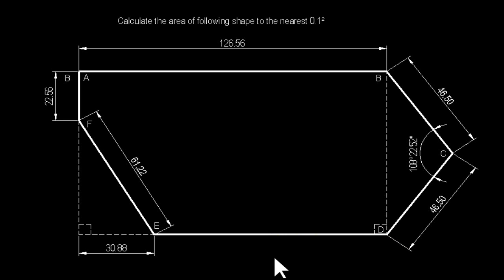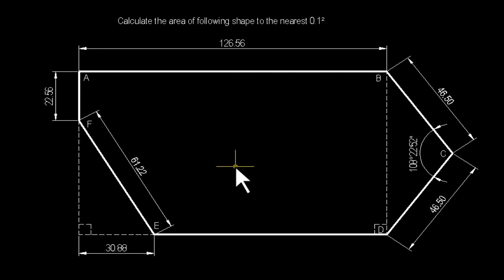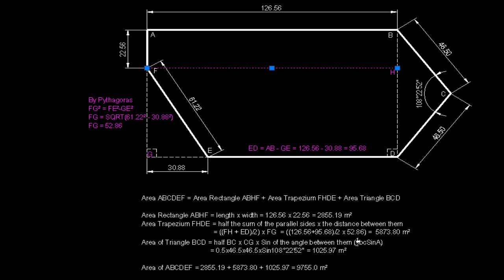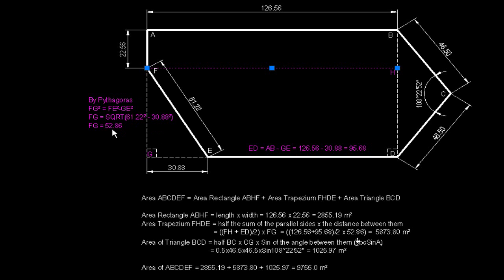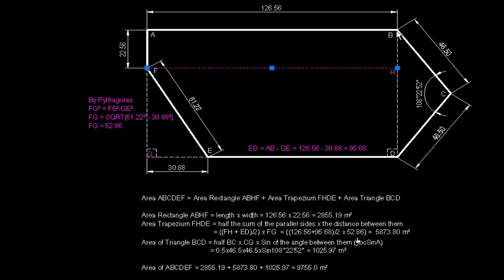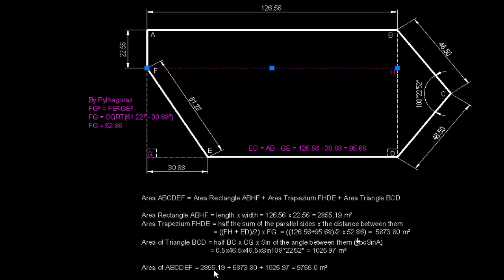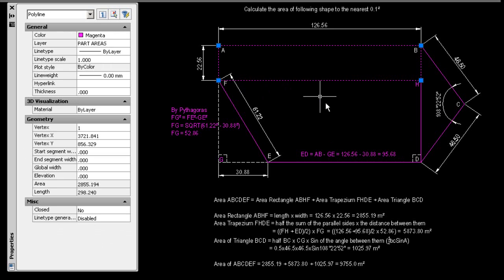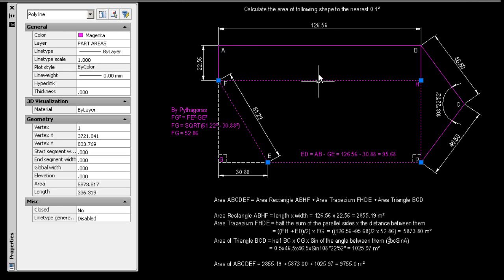maurieo CALCS AN AREA